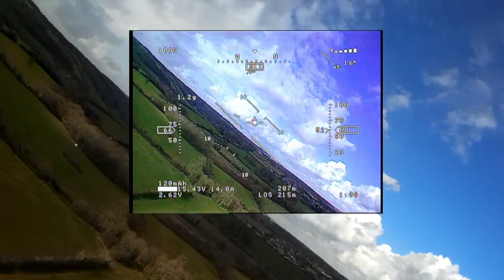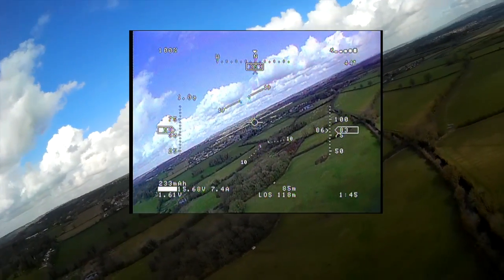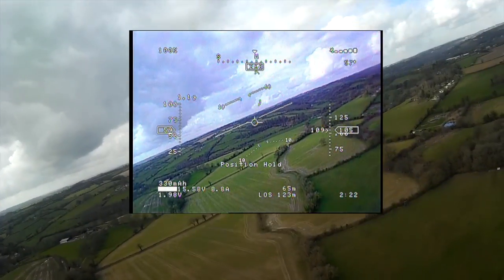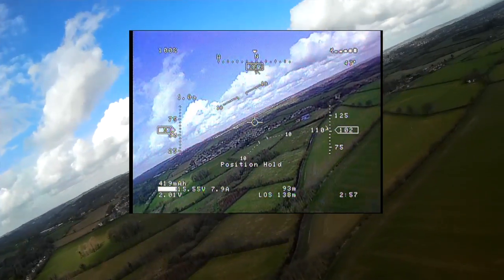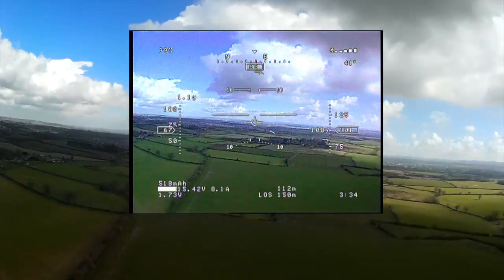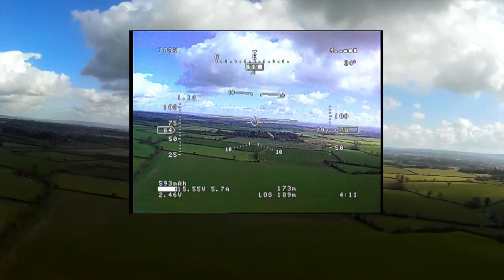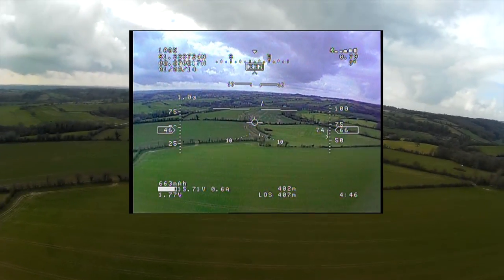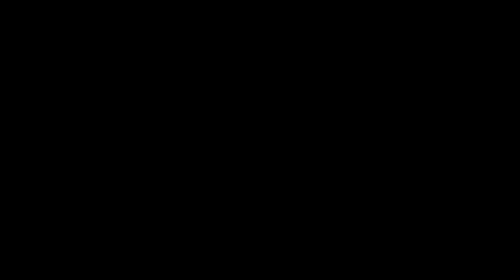Zeta Phantom FX-61 FPV with RVOSD G6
So this is the second maiden actually of the Phantom FX-61, the first one failed due to rubbish motor - sorted now though! Flies really really well. Proper pleased with that. RVOSD G6 is great too!

Cheers, Will.

+-+-+-+ PLANE SETUP +-+-+-+
Zeta Science Phantom FX-61
60Amp ESC
Hitec MG Servos
TBS69 Camera
Ezuhf 8 Channel RX
Range Video 800mw VTX 1.3
SP Antenna
RVOSD G6

+-+-+-+ GROUND STATION +-+-+-+
Ready Made RC VRX
SP Antenna
Range Video Ground Station - with antenna tracker
DVR Recorder
Spektrum DX 18

+-+-+-+ VIDEO CAMERA +-+-+-+
Mobius HD